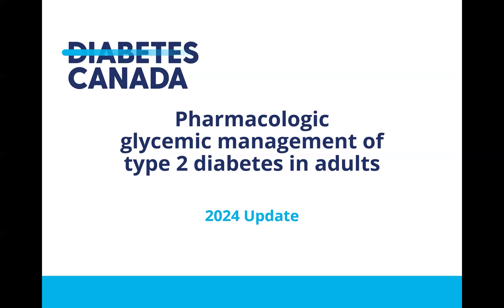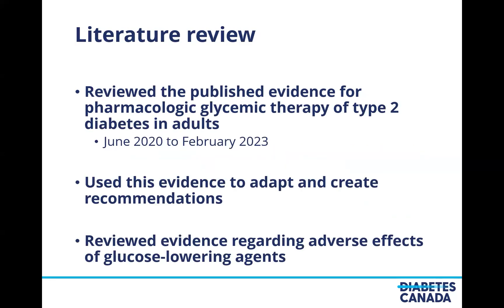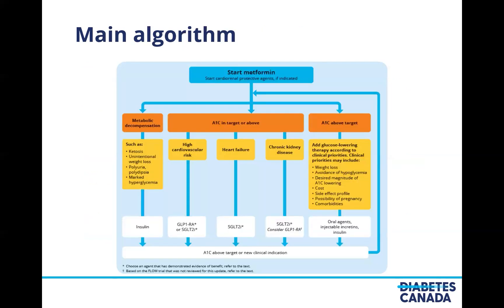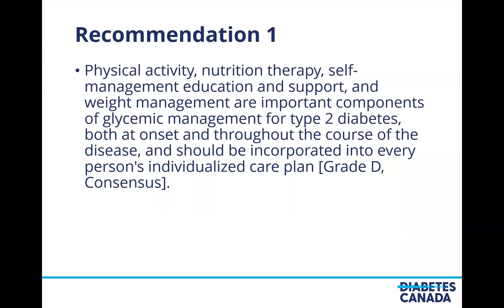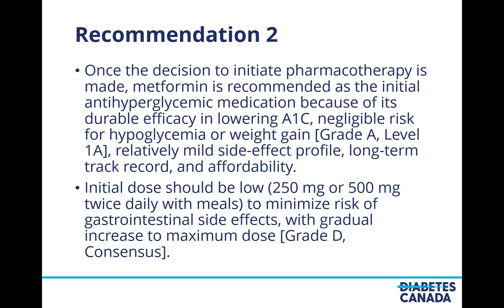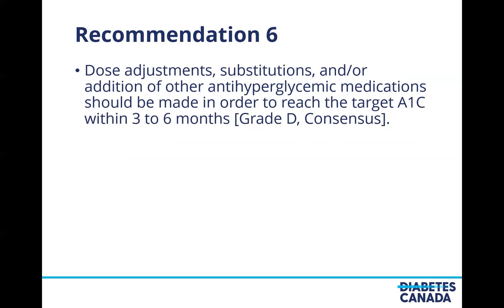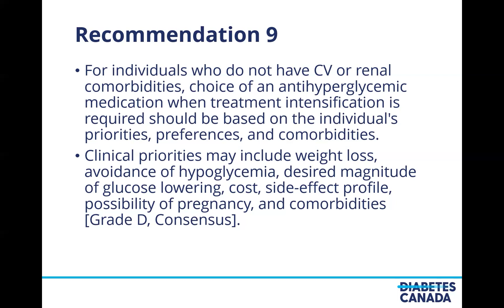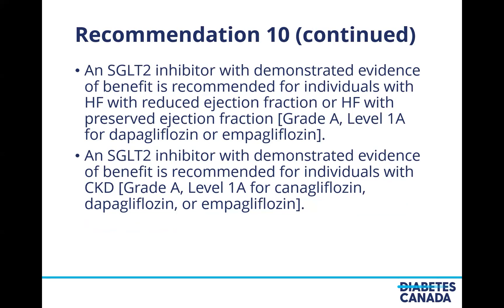Overview of Pharmacologic Glycemic Management of Type 2 Diabetes in Adults | 2024 Update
In this video, Dr. Baiju Shah provides an overview of the Pharmacologic Glycemic Management of Type 2 Diabetes in Adults: 2024 Update Chapter of the Diabetes Canada Clinical Practice Guidelines for healthcare providers.